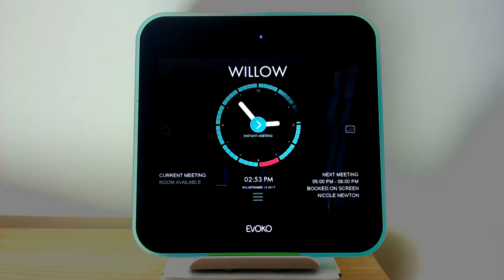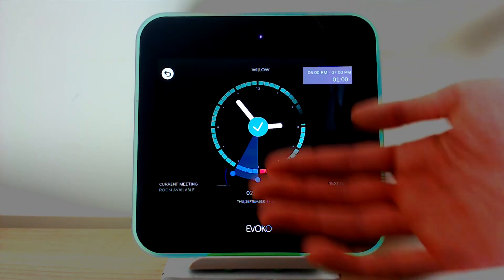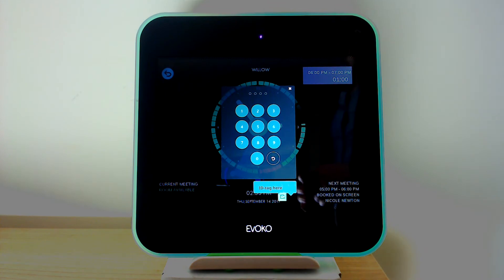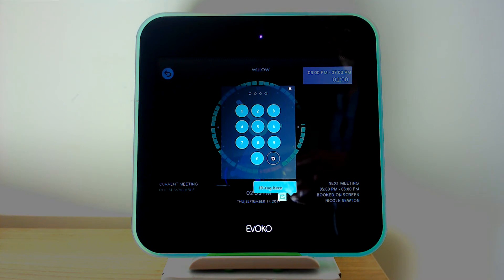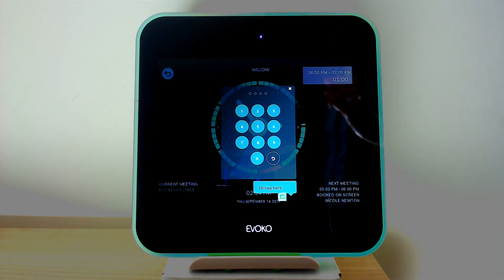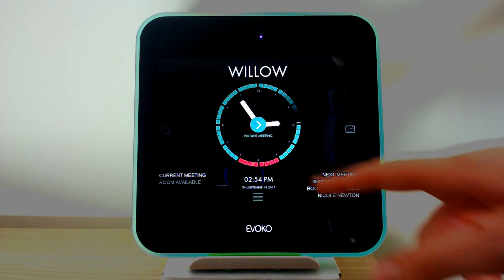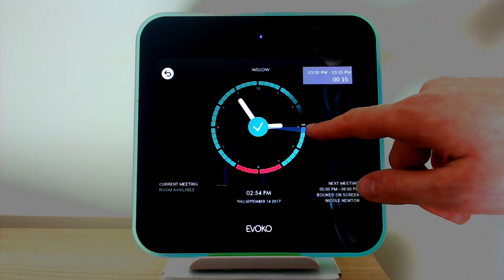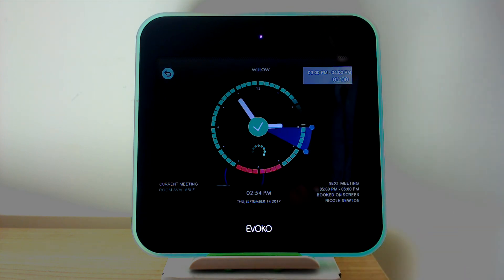Evoko Liso - Booking a meeting with RFID and Pin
How to amend, delete, or end early a meeting from the Evoko Liso main screen.